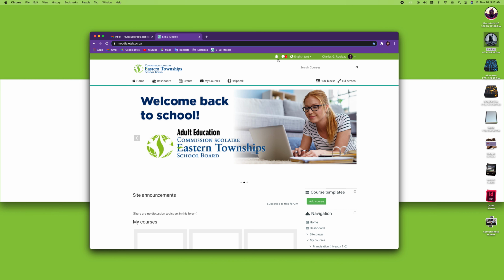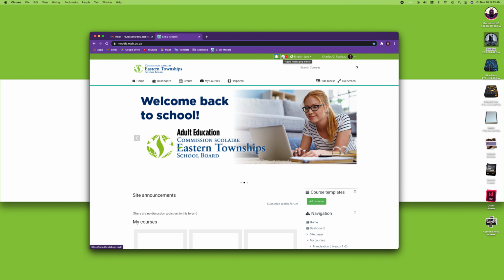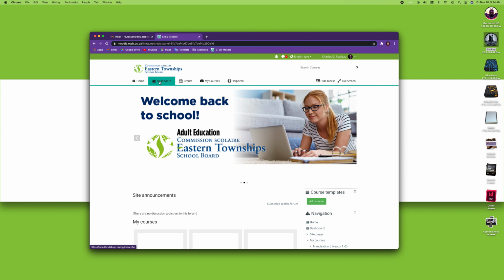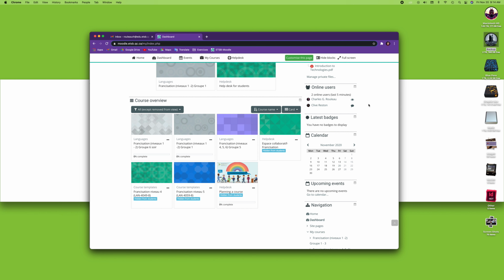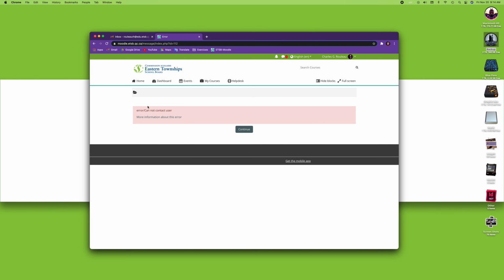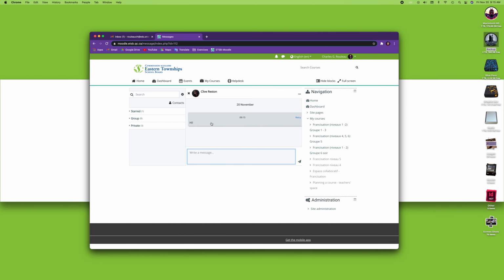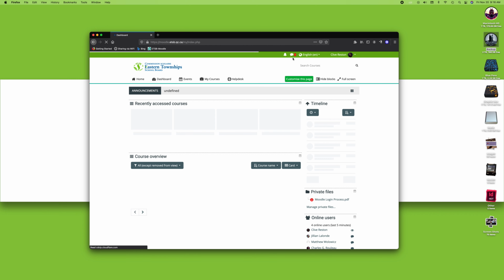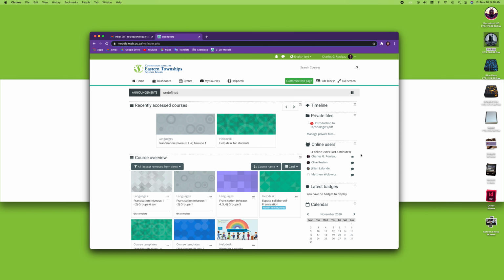Module 6 - Moodle Advanced - Messaging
Module 6 - Moodle Advanced

Messaging